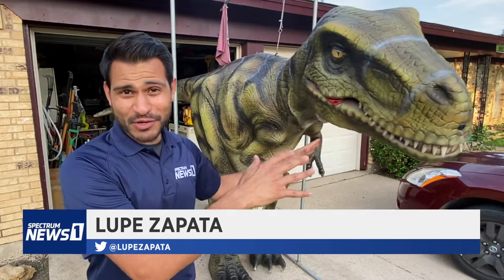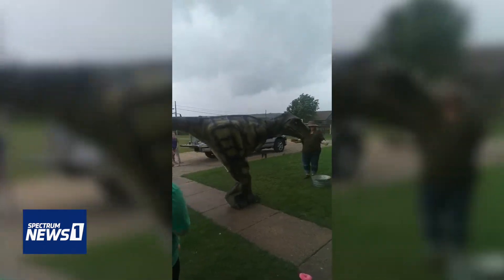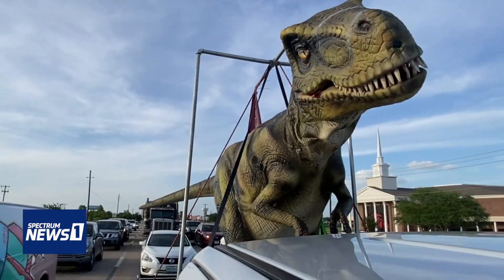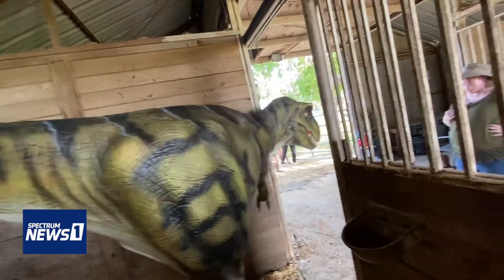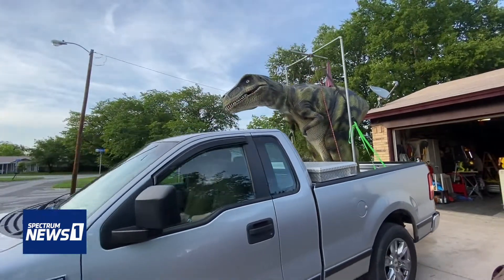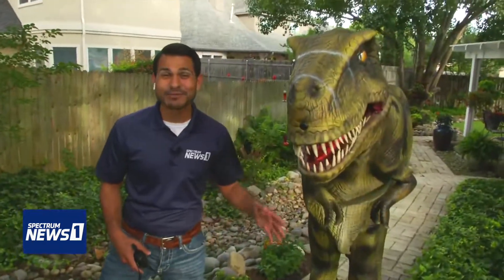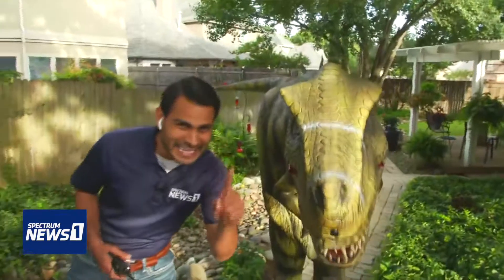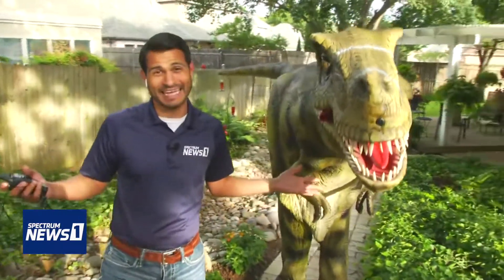Spectrum News 1 TX news story by Lupe Zapata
North Texas Norman Spectrum News 1 Lupe Zapata! # northtexasnorman#dinosaur#prank